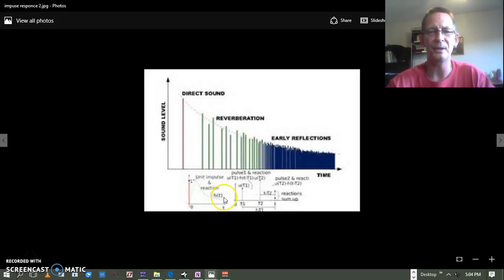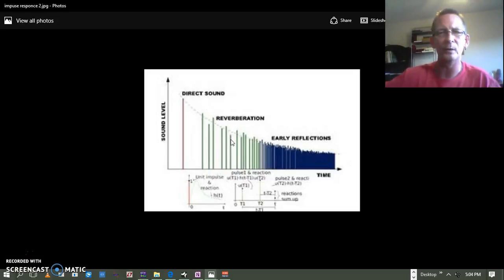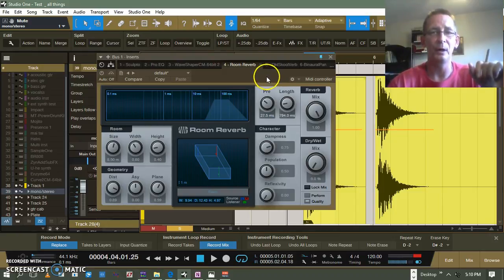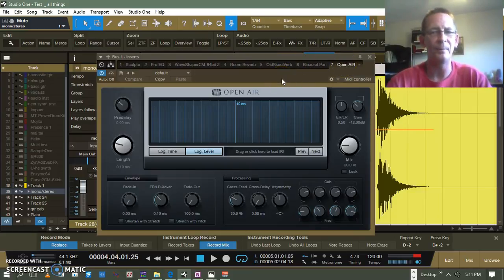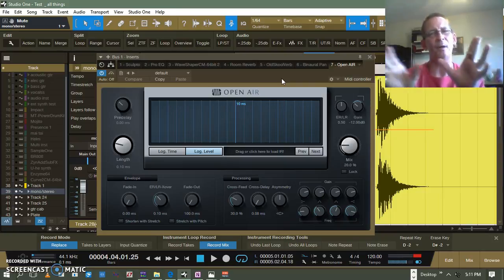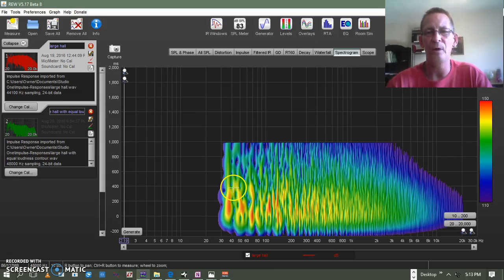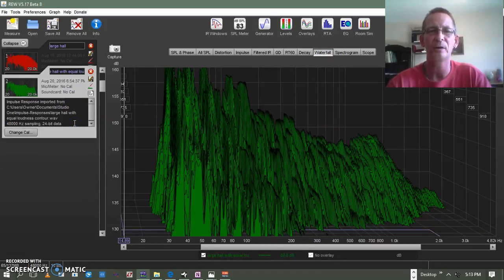Acoustic's 7 ; Reverb-Delay 1 : some insights into it's relation to your spatialization